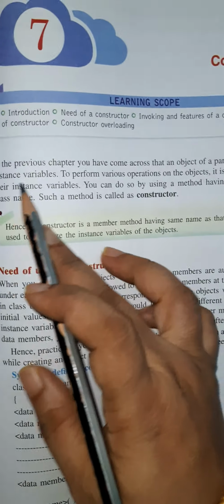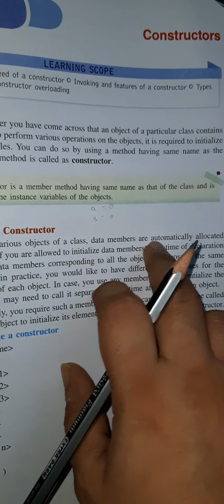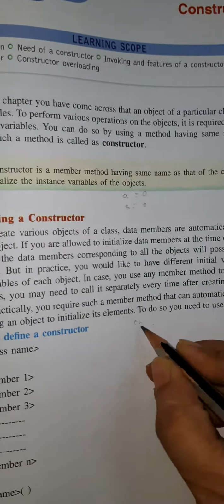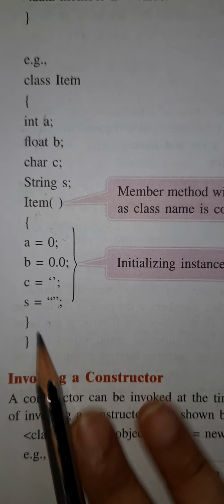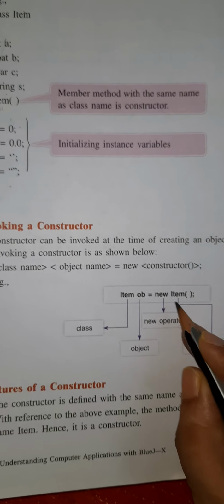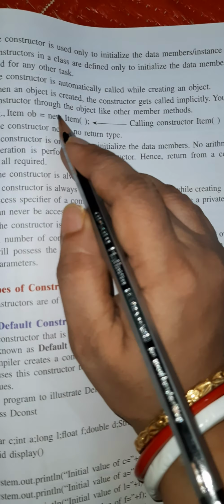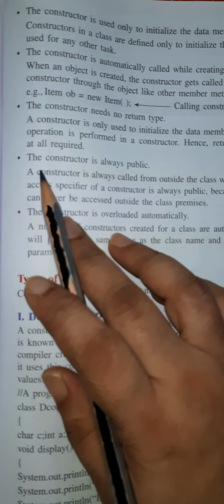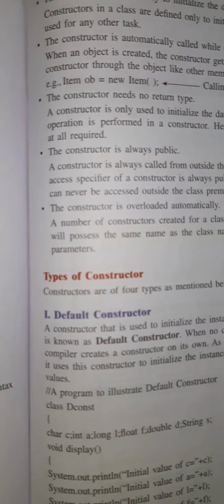Java programming constructor